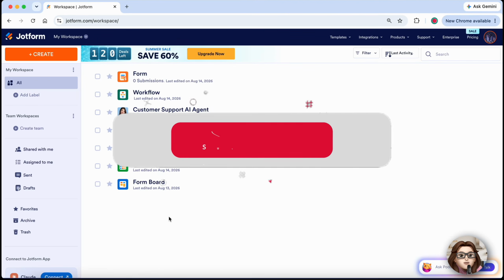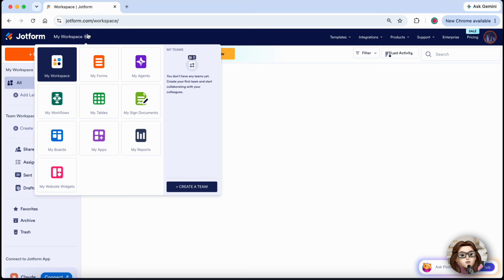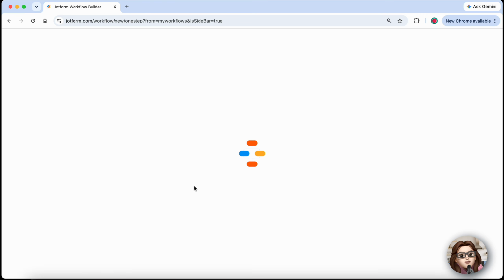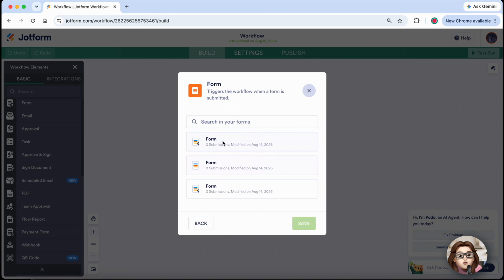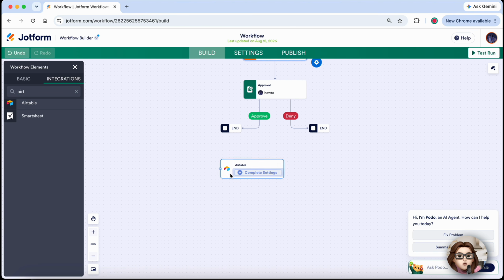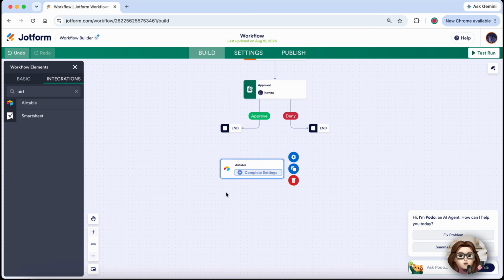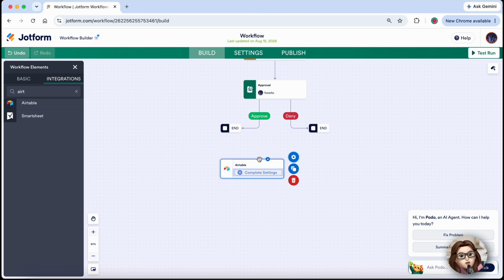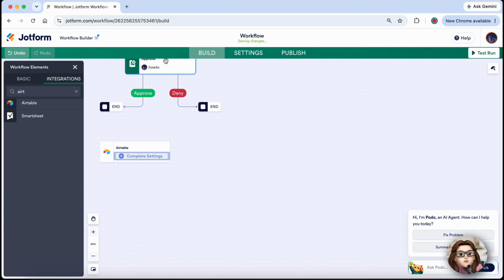How To Integrate Airtable With Jotform Workflows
Want to integrate Airtable with Jotform Workflows? In this step-by-step tutorial, you'll learn how to connect Airtable to Jotform Workflows so every new form submission can automatically create records in your Airtable base—without any coding.

In this video, I'll show you how to create or open a workflow in Jotform Workflows, add an Airtable integration step, and connect your Airtable account. You'll learn how to authenticate your account, choose the correct Base and Table, map your Jotform fields to Airtable columns, and save the workflow so records are created automatically whenever your workflow runs. Jotform Workflows includes a native Airtable integration that lets you create new records directly from workflow submissions.

This integration is ideal for businesses, agencies, educators, nonprofits, HR teams, and project managers. Whether you're collecting customer inquiries, sales leads, event registrations, employee applications, inventory requests, support tickets, or project submissions, Airtable can automatically organize your data into structured tables for easy collaboration and reporting.

You'll also learn how to use field mapping to match Jotform responses with Airtable columns, choose which workflow data should be transferred, and use conditional logic so records are created only when specific requirements are met. I'll share tips for keeping your Airtable bases organized, reducing manual data entry, and testing your workflow before using it with live submissions. Jotform Workflows also allows you to filter submissions before creating Airtable records, helping you keep your database clean and relevant.

In addition, I'll cover common issues such as authentication errors, missing Airtable bases or tables, incorrect field mapping, permission problems, and records not being created. You'll learn how to reconnect your Airtable account, verify your access permissions, and submit a test form to confirm that your workflow is working correctly. Jotform also supports connecting multiple Airtable accounts and sending submissions to multiple bases when configured appropriately.

This tutorial is beginner-friendly and works with the latest version of Jotform Workflows and Airtable. By the end of this video, you'll know how to integrate Airtable with Jotform Workflows and automate your data management process from form submission to Airtable record creation.

If you found this tutorial helpful, don't forget to like the video, subscribe to the channel, and turn on notifications for more Jotform tutorials, workflow automation tips, Airtable guides, and no-code business videos.

This video shows you How To Integrate Airtable With Jotform Workflows! Watch this Video till the end to learn How To Integrate Airtable With Jotform Workflows.

Were you able to figure out How To Integrate Airtable With Jotform Workflows? Share this with your friends who want How To Integrate Airtable With Jotform Workflows.

Problem Solved in this Video-:

What Do you Think of How To Integrate Airtable With Jotform Workflows?